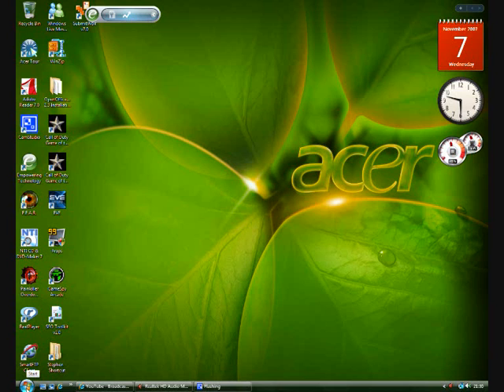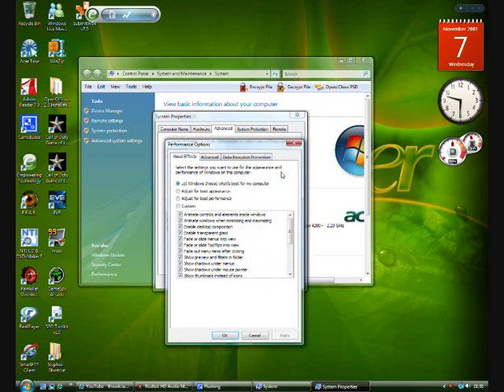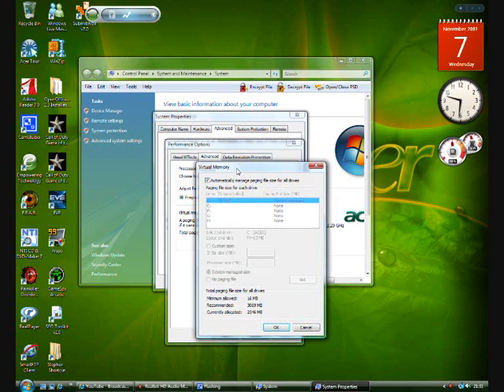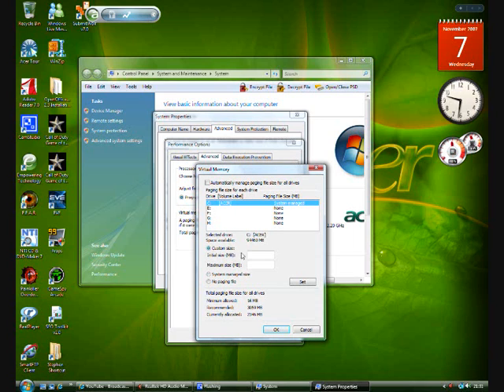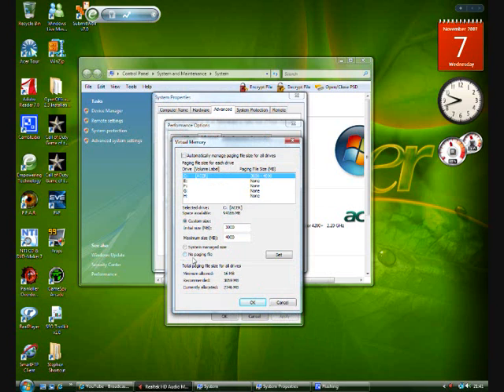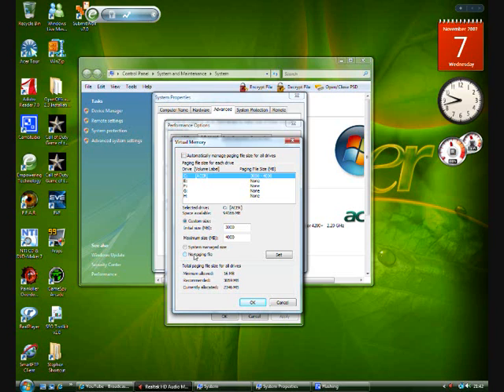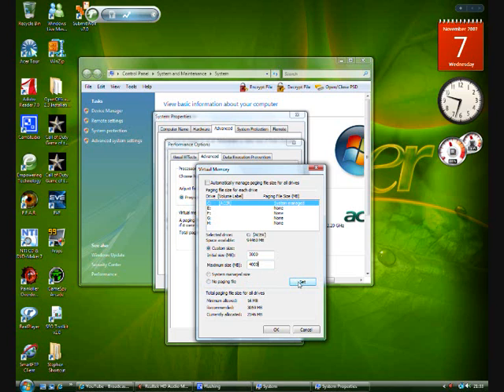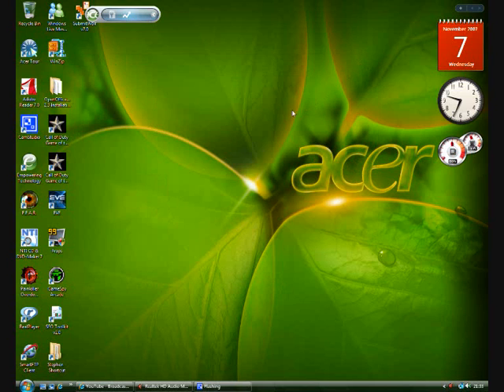Changing the page file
Change and increase your page file to get better performance from you system.